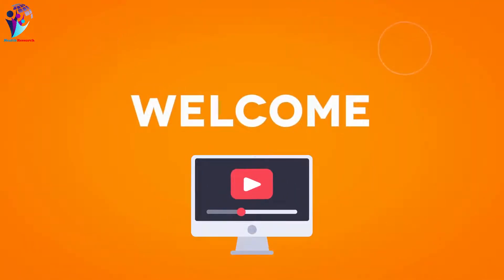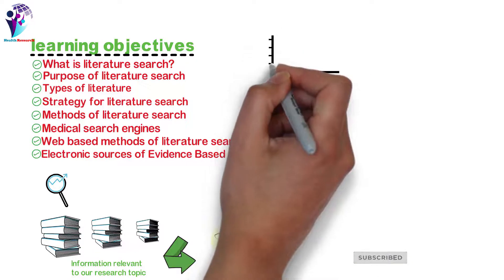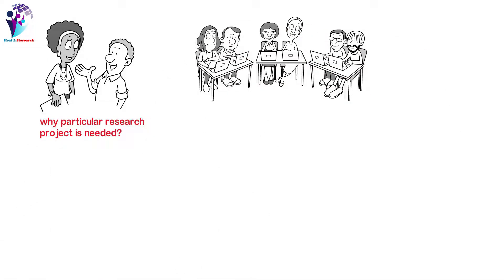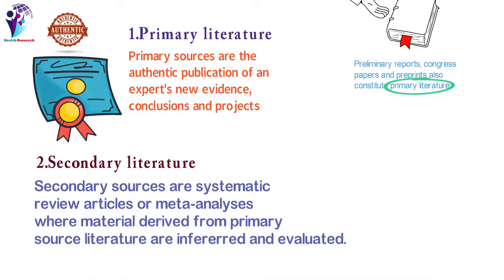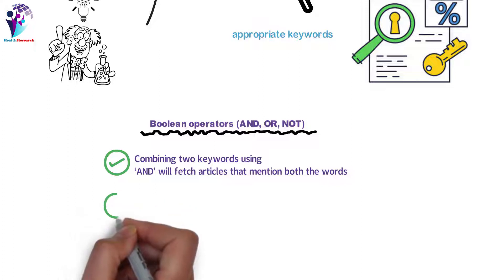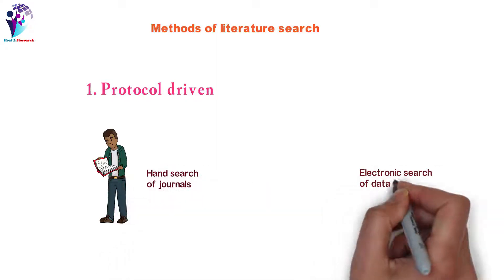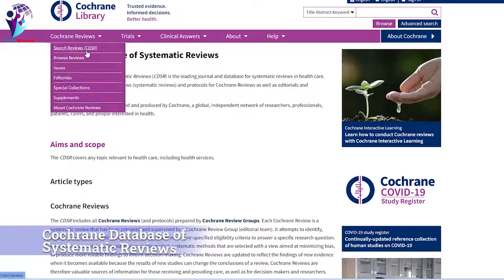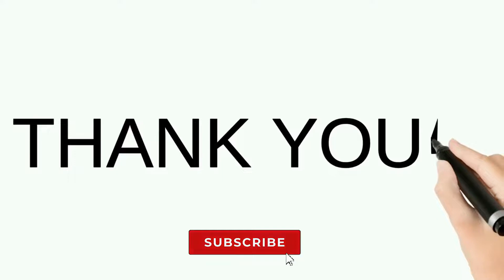What is Literature Search?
Purpose of literature search
Types of literature
Strategy for literature search
Methods of literature search
Medical search engines
Web based methods of literature search
Electronic sources of Evidence Based Database